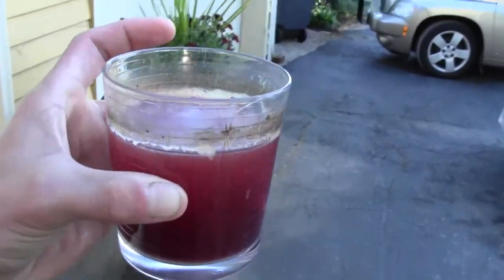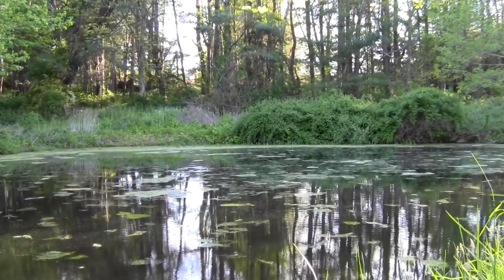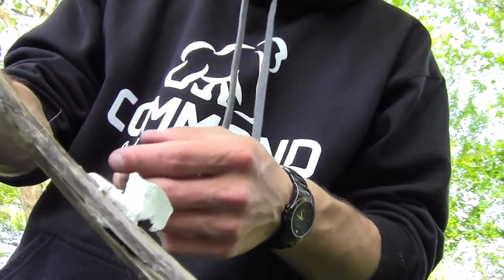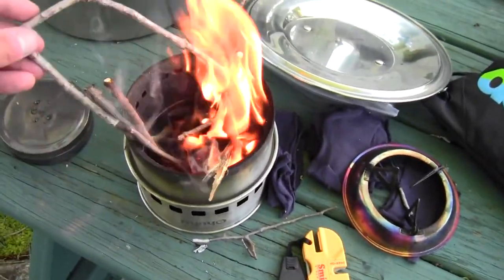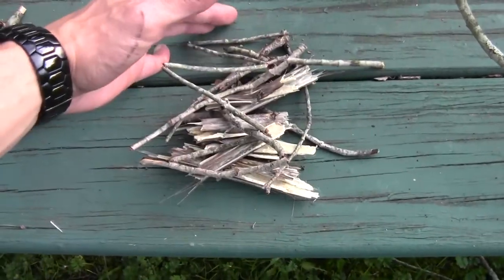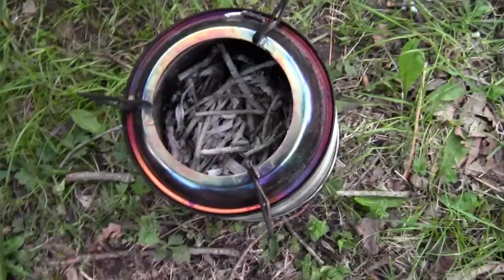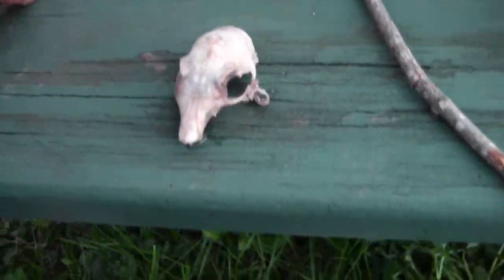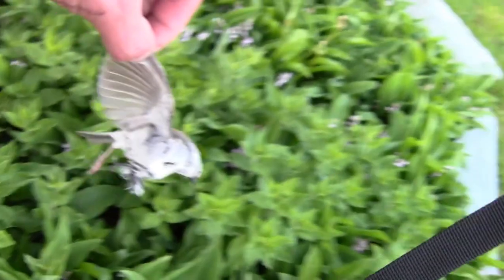Cleaning a Skull (with Bonus Hunting Footage!)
I decided to clean a squirrel skull I've had for a month or so. I just simmered it in hot water for roughly an hour, and then cleaned it from there!